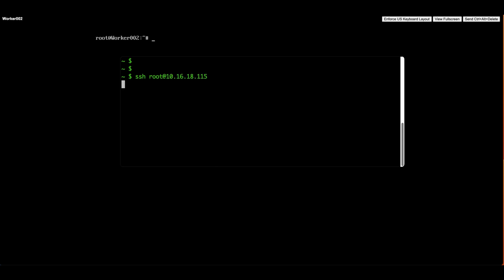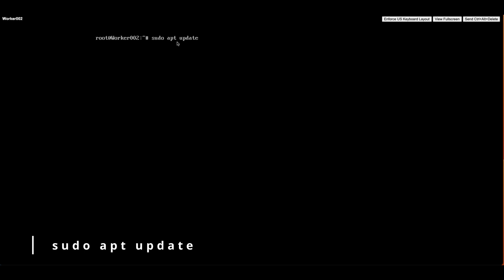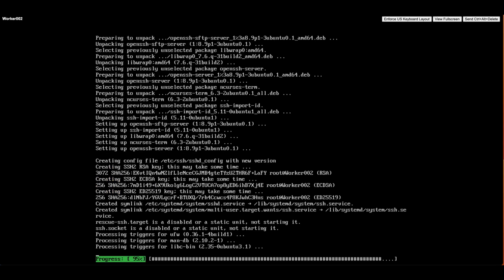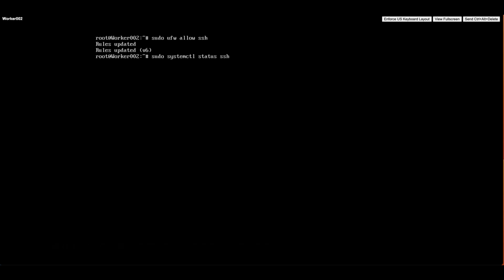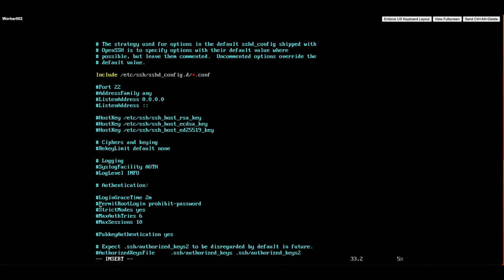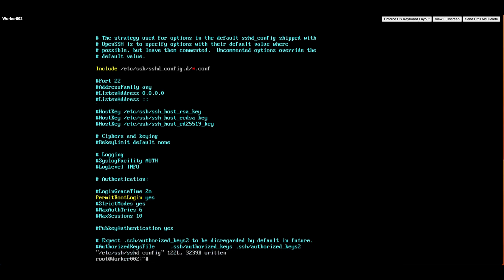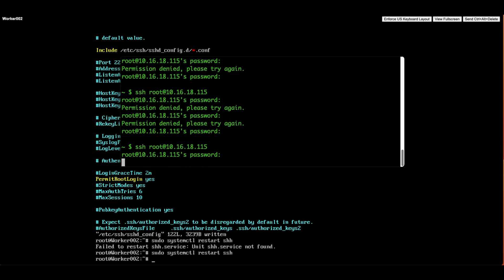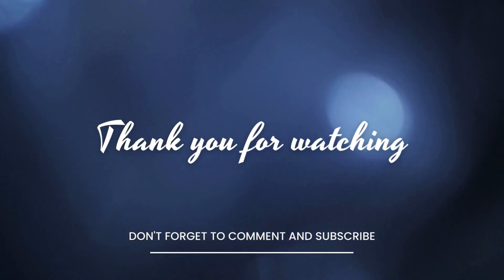kex_exchange_identification: read: Connection reset by peer Error | root ssh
kex_exchange_identification: read: Connection reset by peer fix and allowing the ssh login.